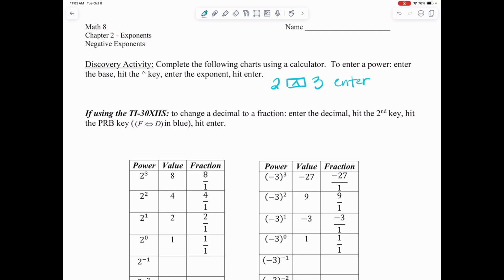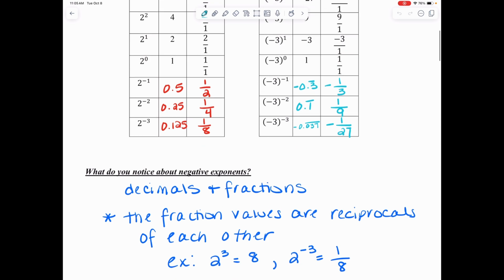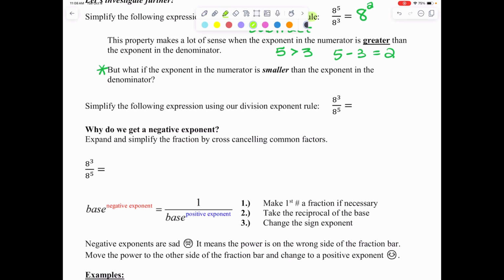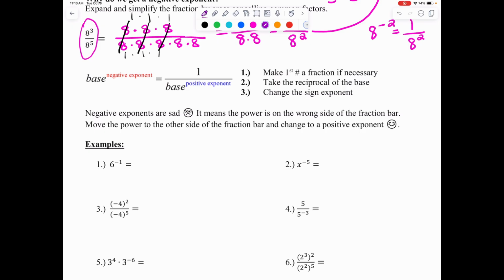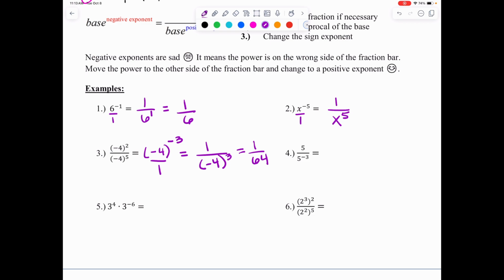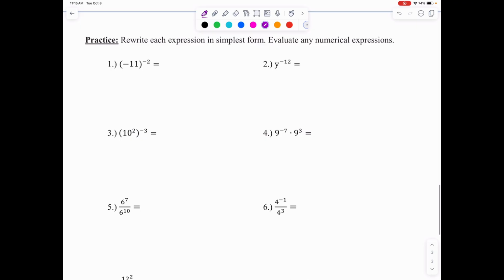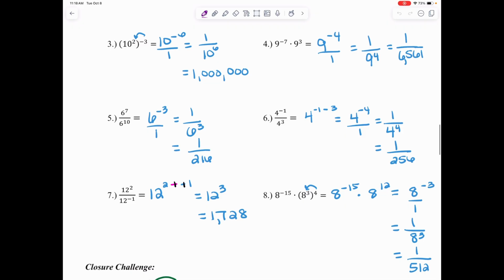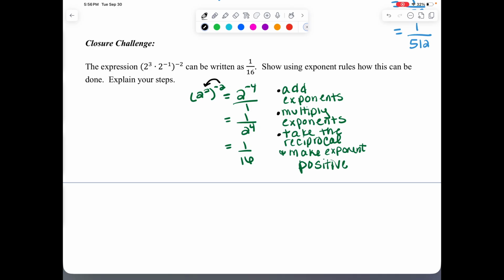Math 8 Negative Exponents